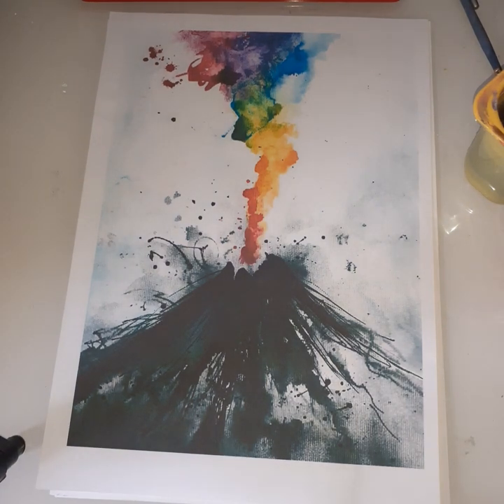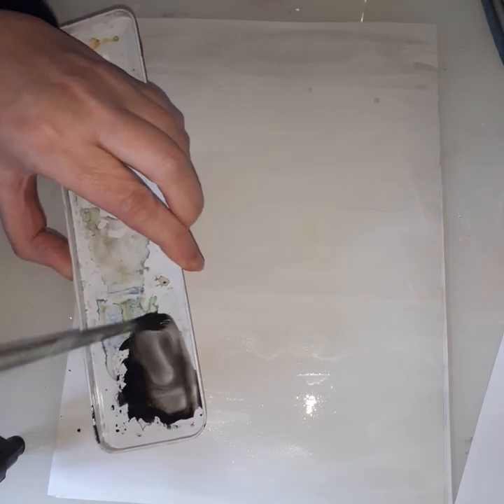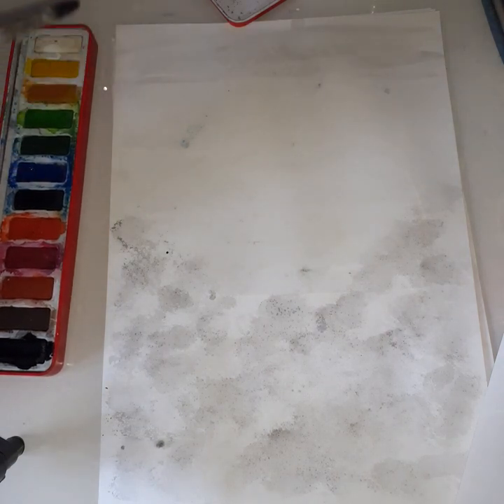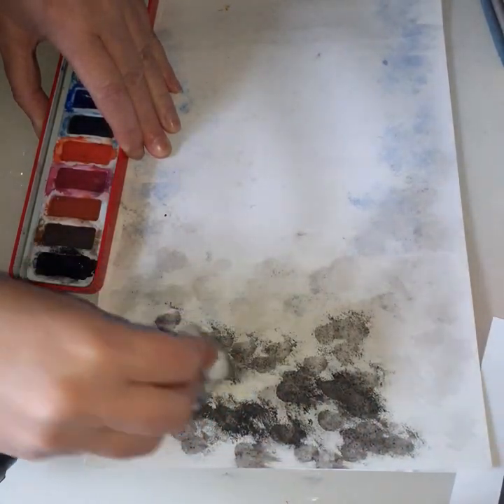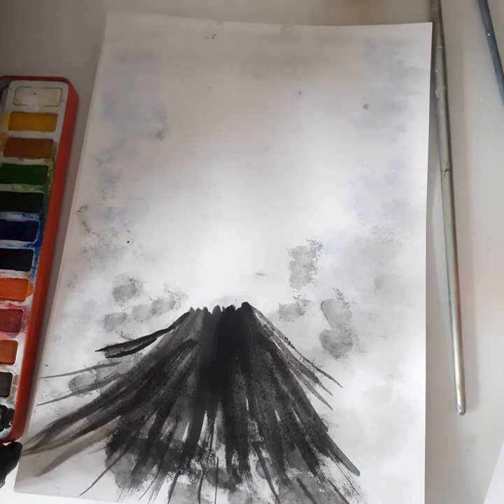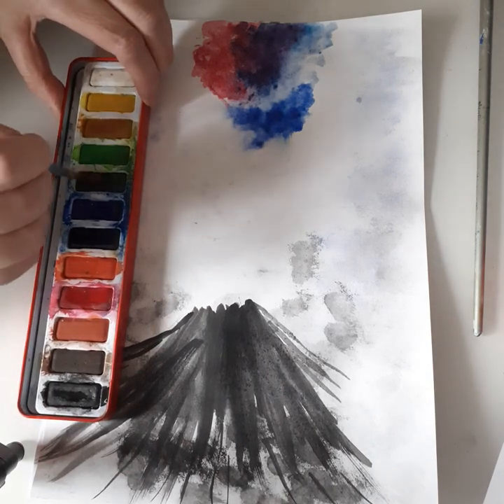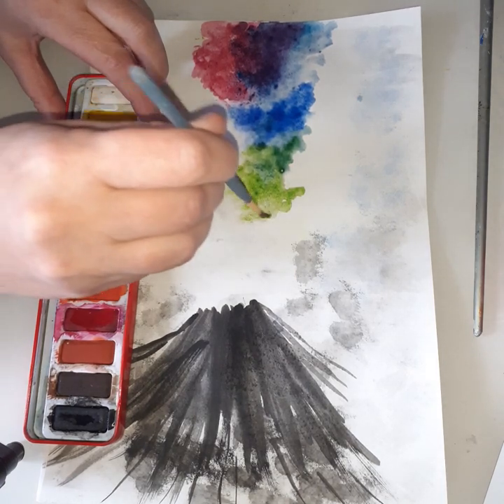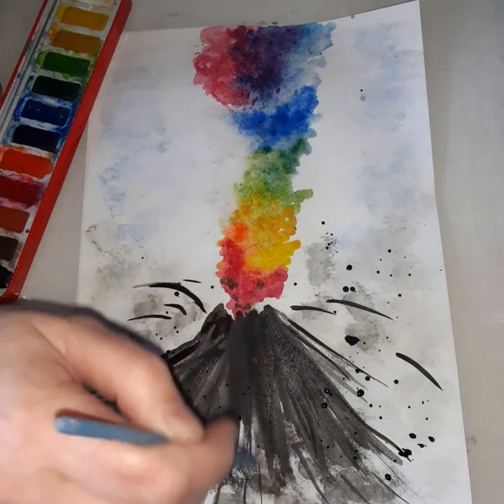Miss Harris Creates - A volcano using watercolour paints Cornerstones/Tremors/Volcano) Art for kids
A colourful volcano blending lots of bright colour's together to form the smoke.